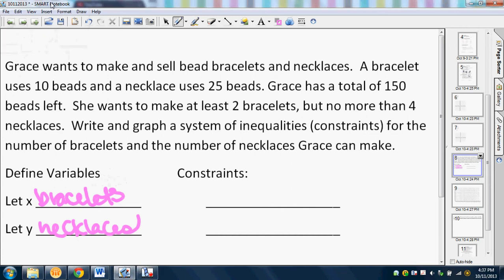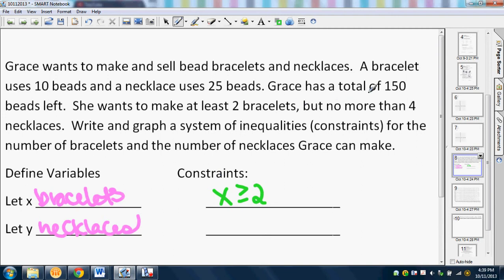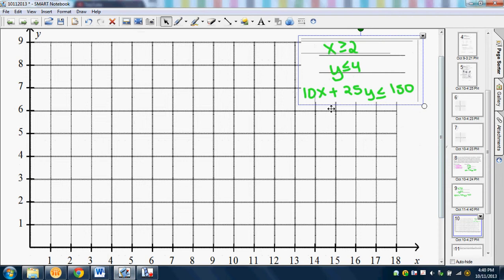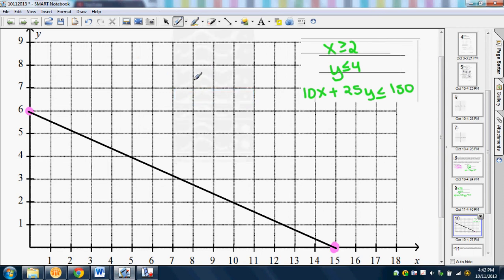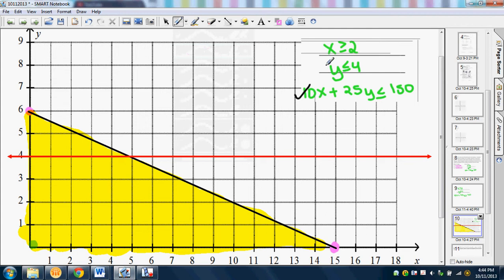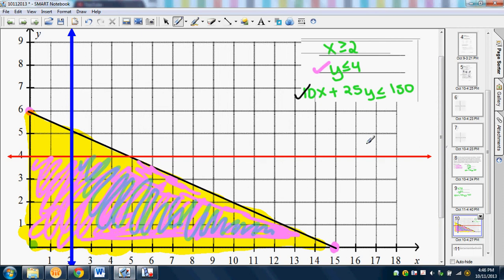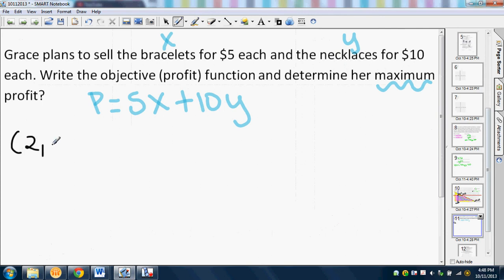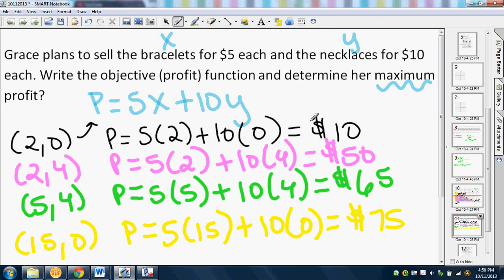Constraints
This video reviews how to graph constraints and what it means as a solution.